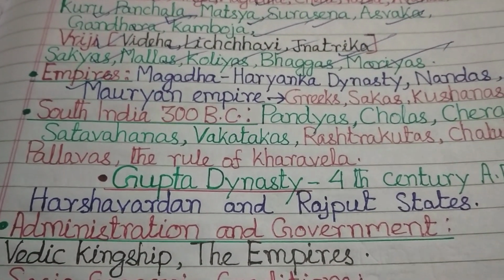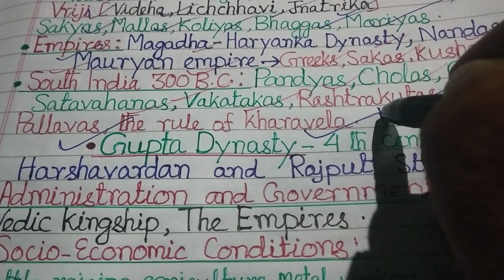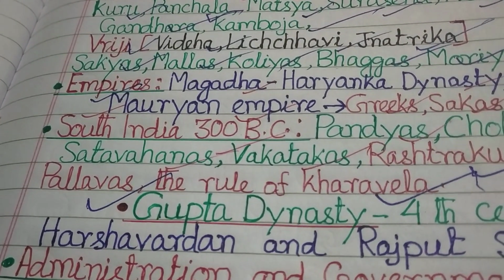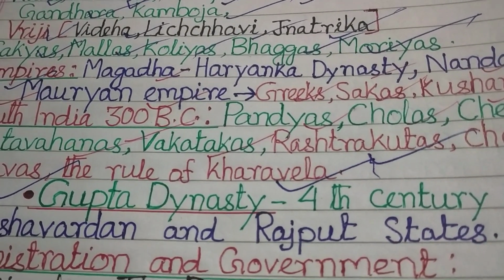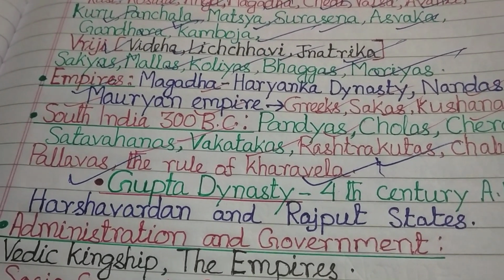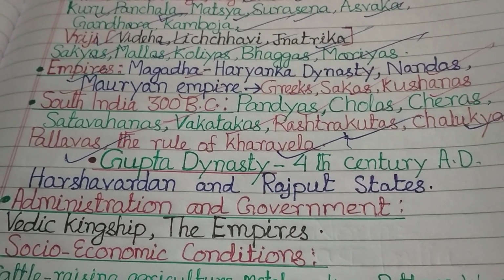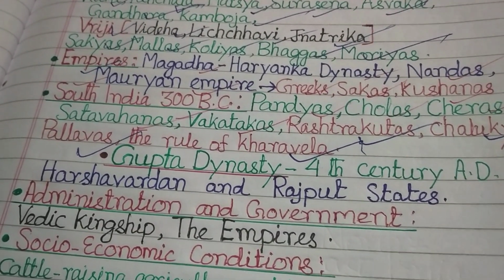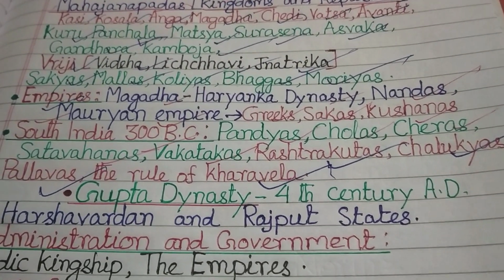Ancient Indian Civilization -II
Magadhan Empire was of Haryanka Dynasty then the Nanda Dynasty.
Then the Mauryan Empire established by Kautilya under Chandragupta
The invasion of Greeks and Kushanas
In South India the empires were Pandyas,Cholas and Cheras.
So also the Rules Sathavhanas,Rashtrakutats and Pallavas.
The Gupta Empire on North India in fourth century A.D.
Then Harshavardhan and the Rajputs.